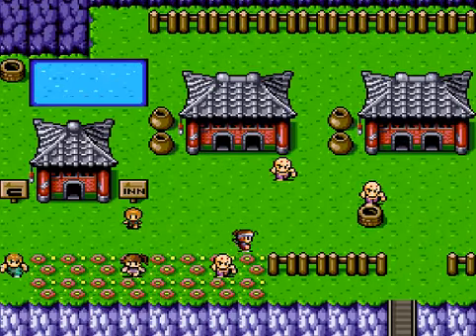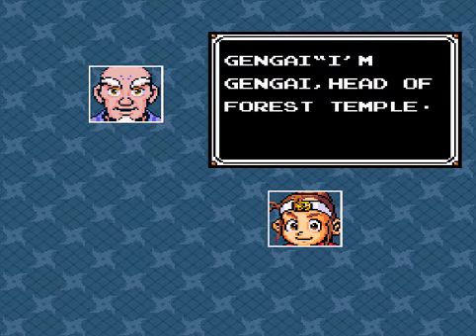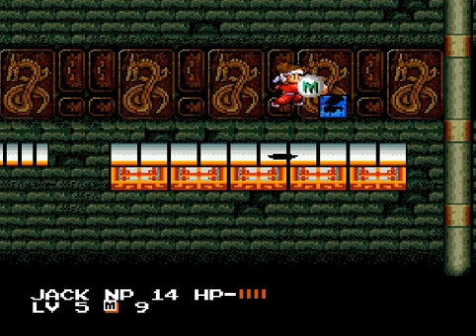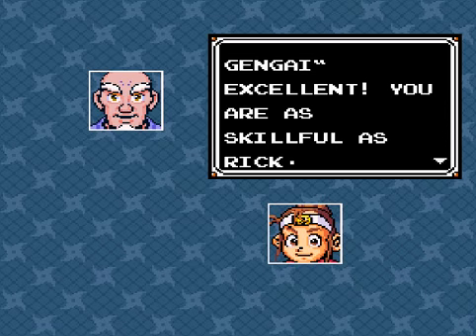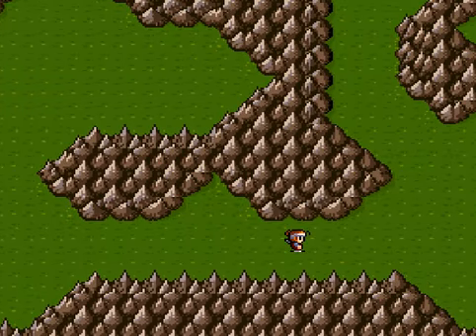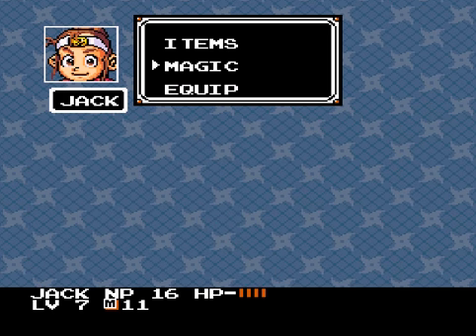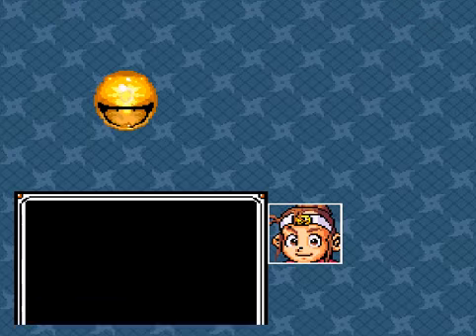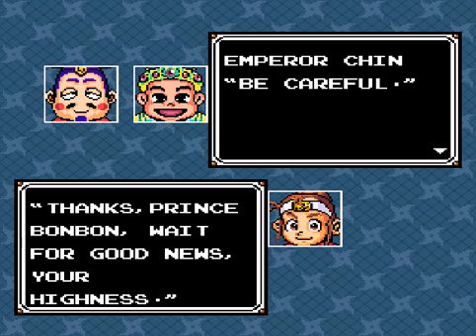Let's Play Super Ninja Boy #2 - Training in Horizon Gate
The training here is a must if we are to progress in this game; especially for the Spider Shoes. After that, it's on to Mt. Sampin to put those thieves in their place. Game made and published by Culture Brain.